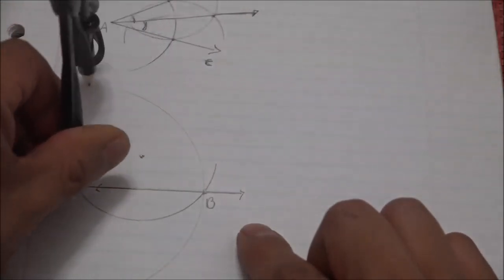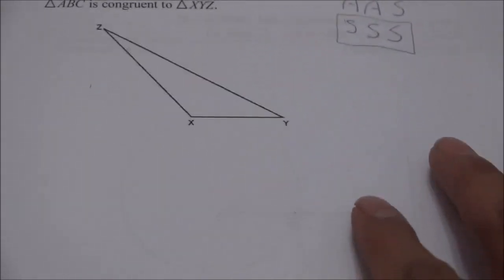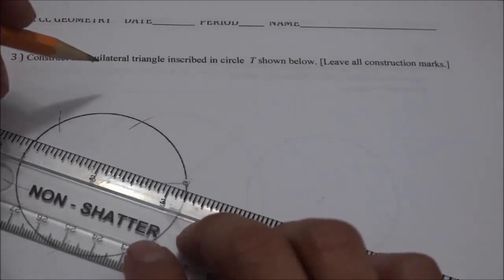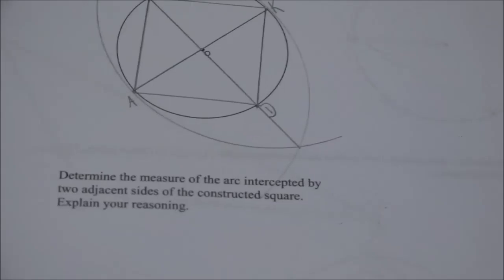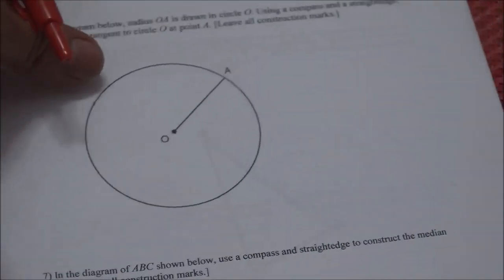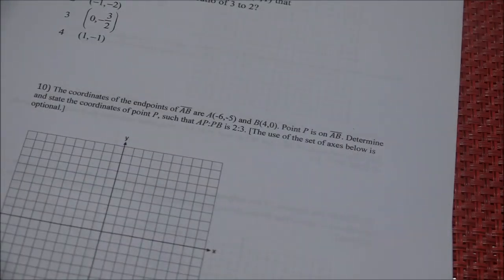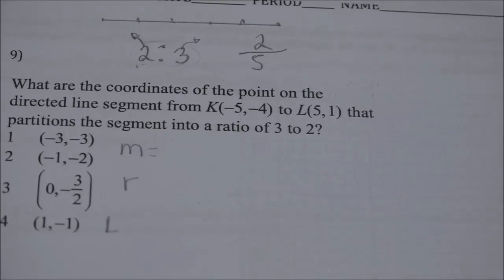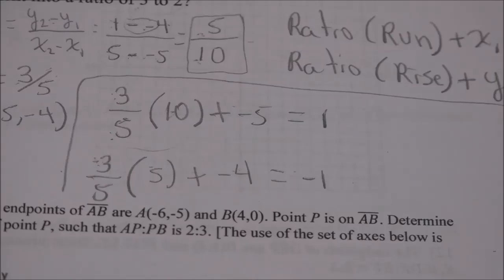passing the cc geometry regents part 1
THIS IS A SERIES OF VIDEOS FOR THOSE OF YOU WHO WANT TO PASS THE COMMON CORE GEOMETRY REGENTS